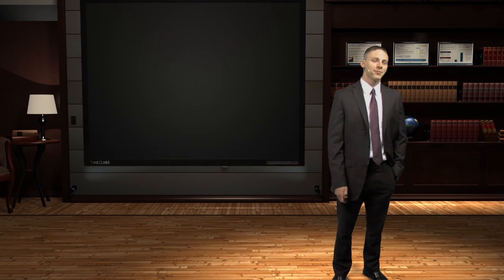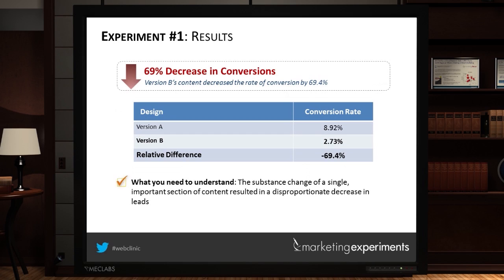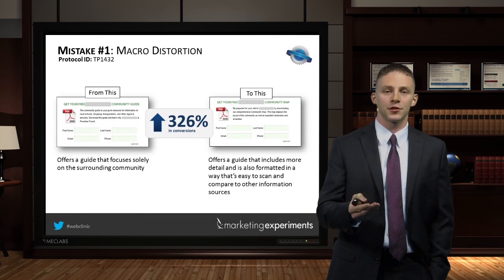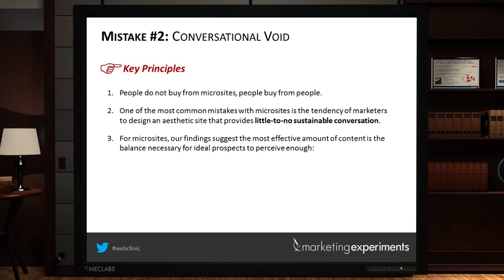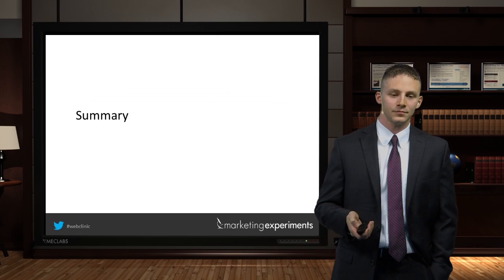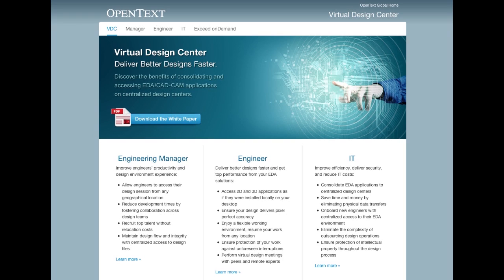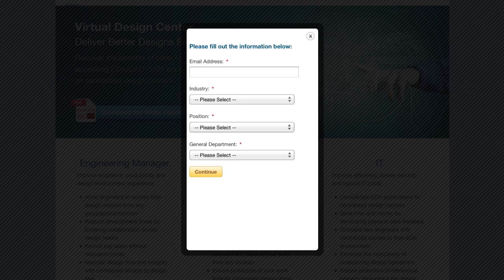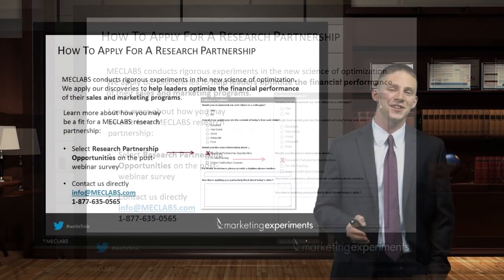Microsites Tested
Join Flint McGlaughlin on February 12th at 2 PM EST for 'How to take a conversion marketing approach to Agentic AI and RAG (with zero tech skills).' There is no cost to participate. Plus, attendees get a 10-pack of avatars to use in your AI expert agent (both AutoAI and normal variants).

In our most recent Web clinic,Jon Powell, manager of research and strategy, MECLABS revealed the results of a recent experiment with a online physicians-only network that increased lead generation by 155% in this Web clinic video replay.

Jon also shares transferrable principles that you can use to aid your microsite design efforts.